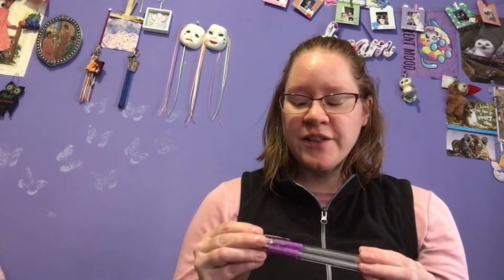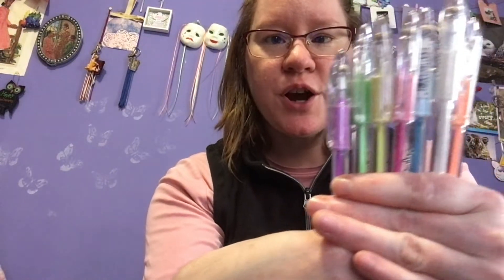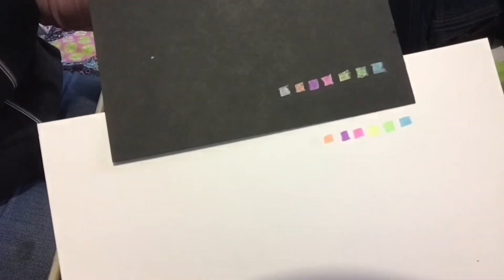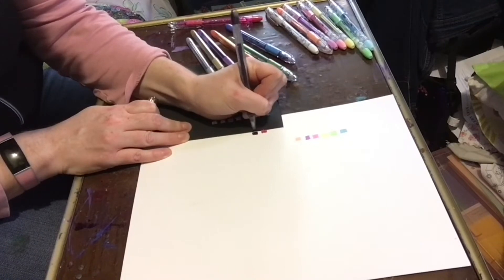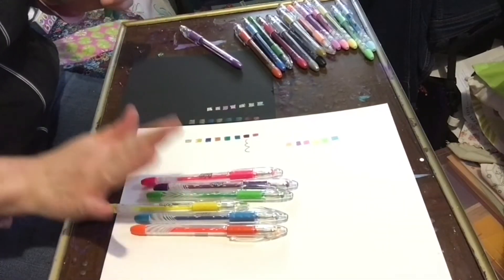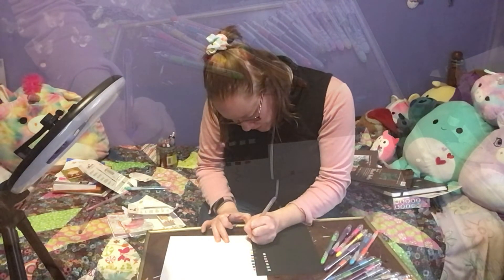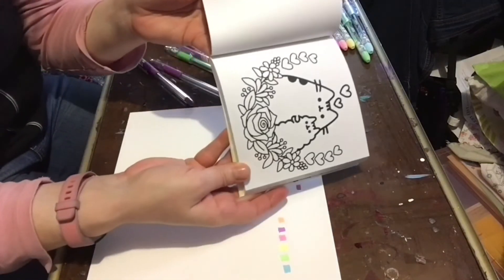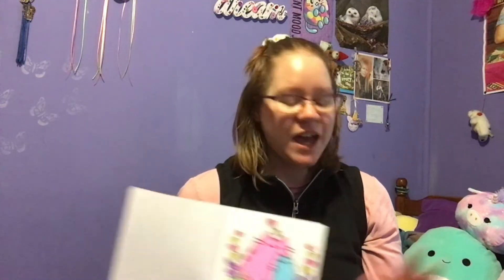Trying Pentel Gel Pens For The First Time In Years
Back in the late 1990s/early 2000s, Pentel gel pens were the first gel pens I tried and I loved them.  Now, years later, I try some Pentel gel pens I recently bought.

~My Etsy Shop